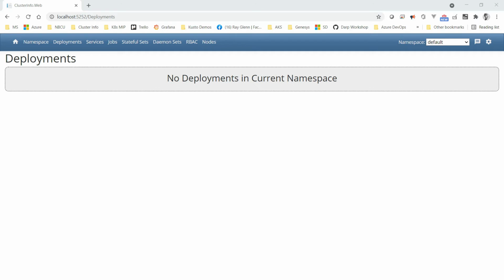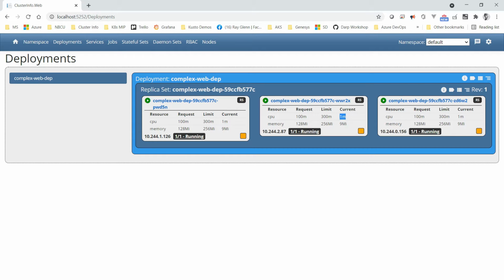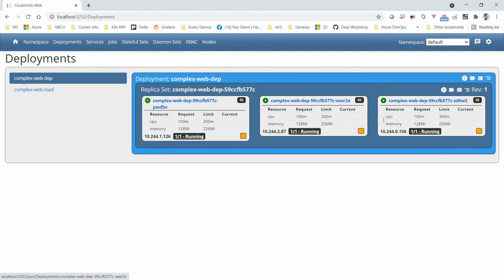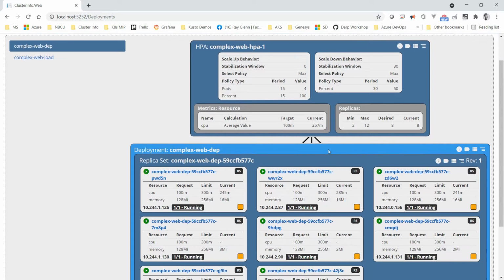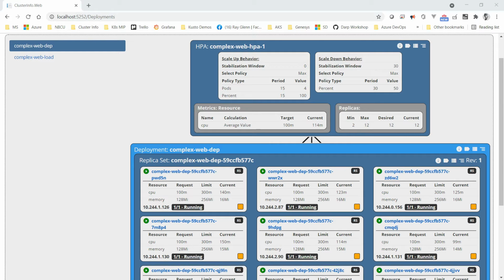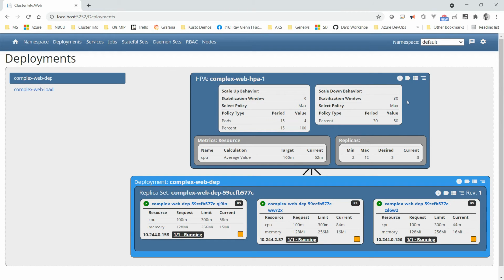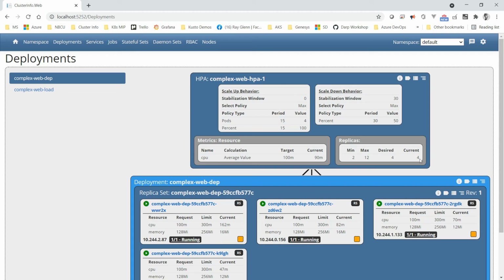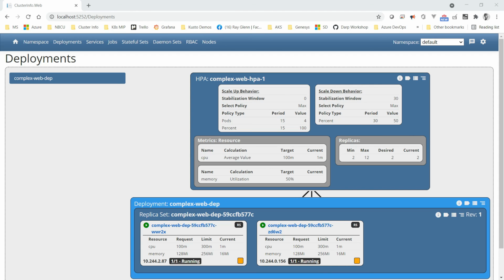Horizontal Scaling Based on Resources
A demo of a Horizontal Pod Autoscalar using Cluster Info.